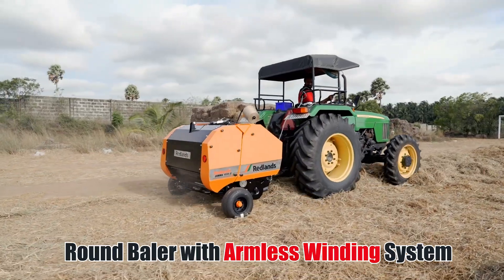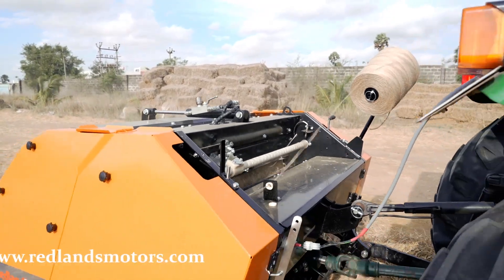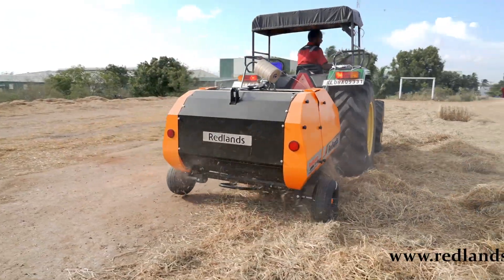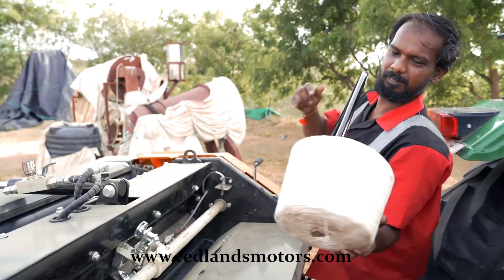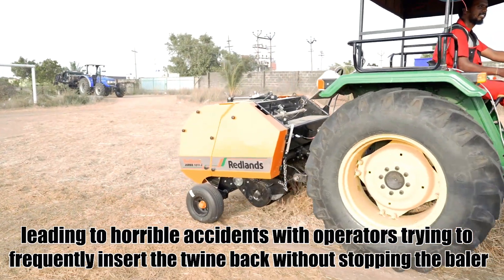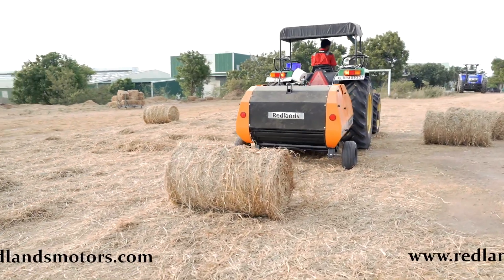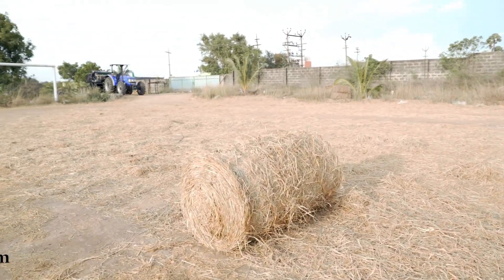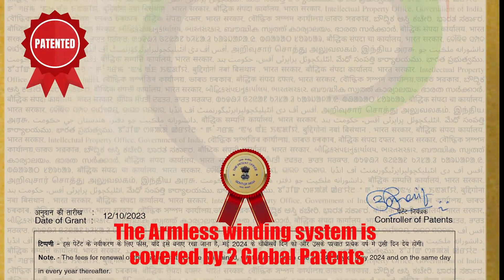Redlands Armless Baler | Enhanced Efficiency and Safety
Redlands launched the armless baling system with automatic bale ejection for Small Round Balers after 2 years of intensive field tests, making it the most advanced Small Round Baler in the world. The design is protected by 2 global patents.

The common arm winding design that is currently used on all Small Round Balers had a major disadvantage of the twine frequently flying off in windy fields and operators resorting to the dangerous practice of trying to insert back the twine without stopping the baler. This has resulted in horrible accidents, lower productivity and the drudgery of having to get down from the tractor every time the twine flies off.

The major advantage of the Redlands armless winding system is that the twine will not fly off even in windy conditions, thereby reducing the frequency of stops required by the tractor driver. This feature not only enhances efficiency but also minimizes the risk of accidents. And with automatic ejection the operator does not have to manually initiate the process.